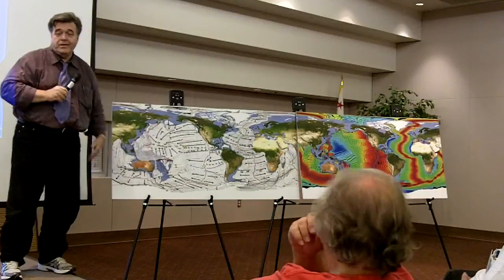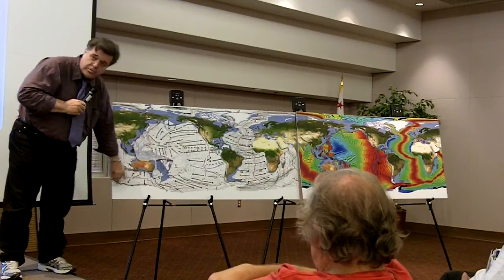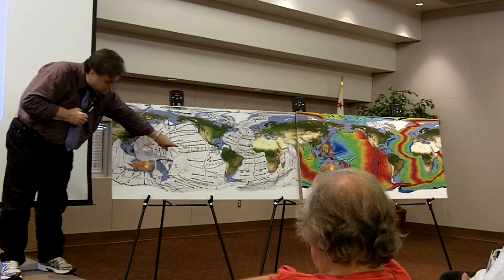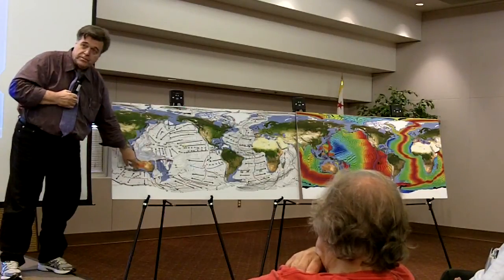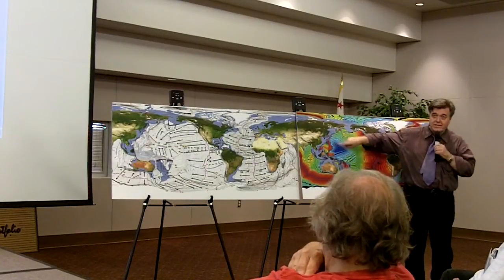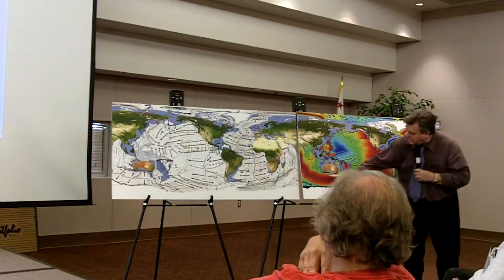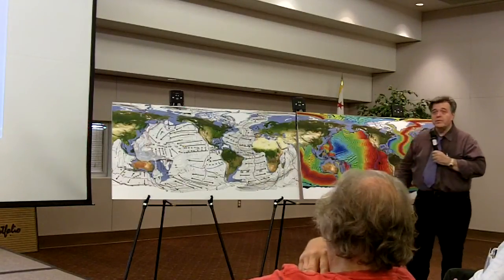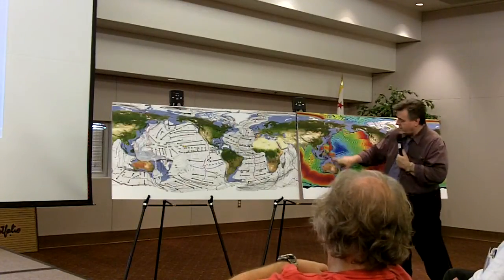Neal Adams - The Growing Earth and Universe - Part 5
Neal Adams talks about the growing earth and universe, prime-matter particles, and facts versus theory.